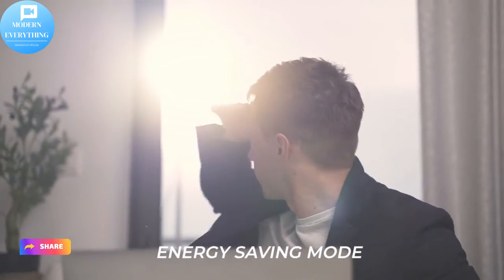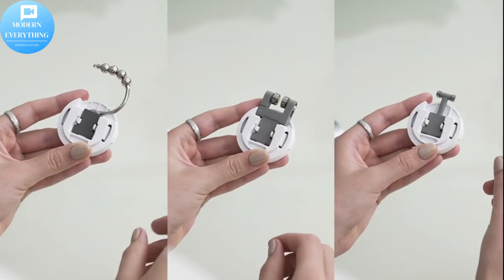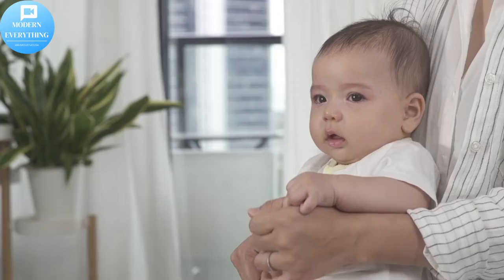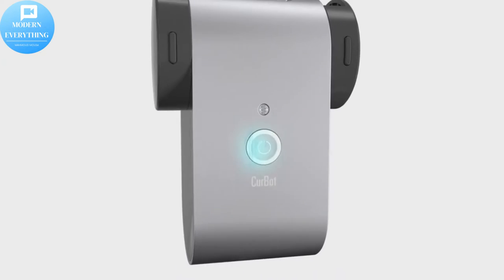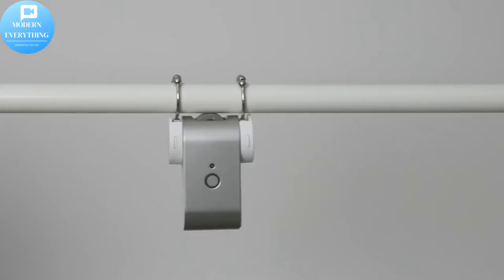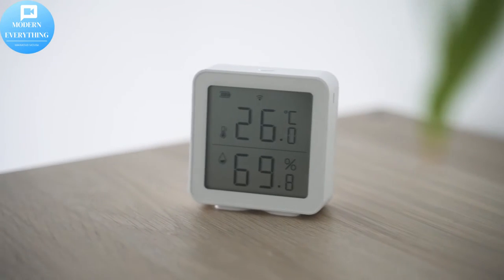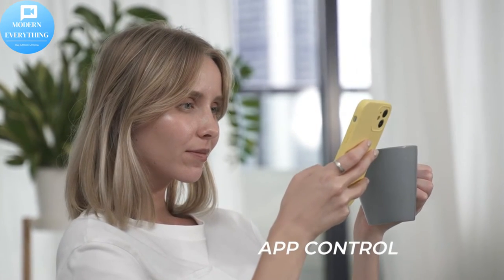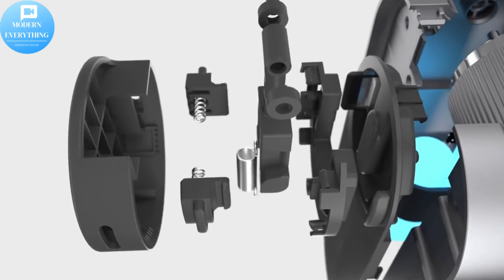Cur Bot, The First Portable Curtain Robot With 365 Day Battery